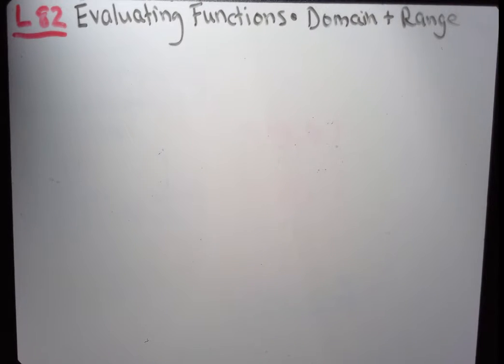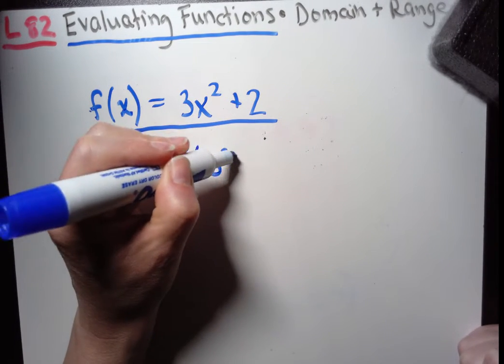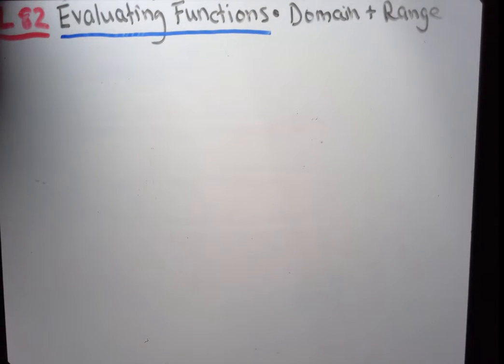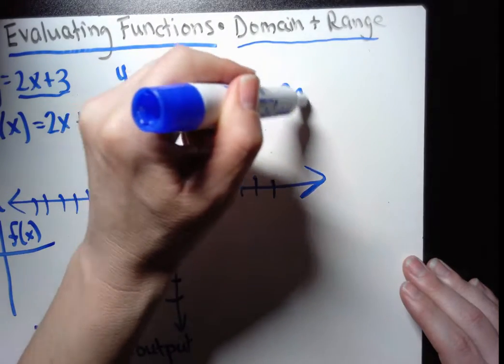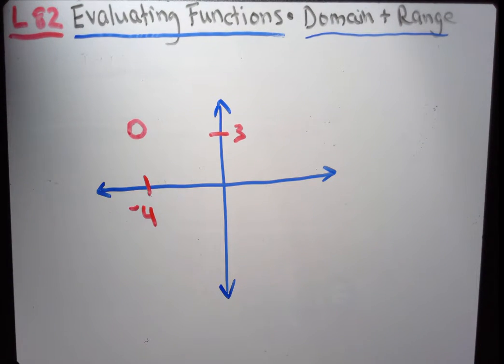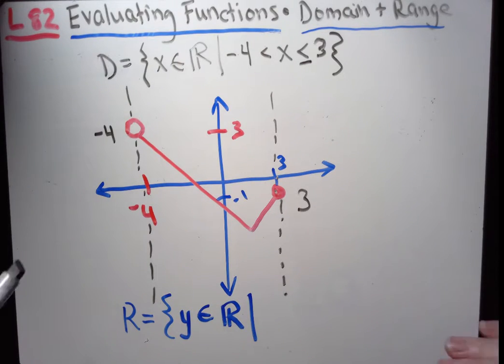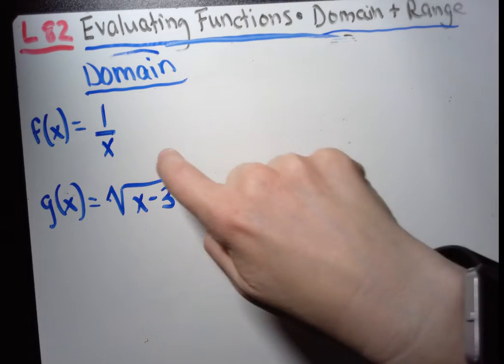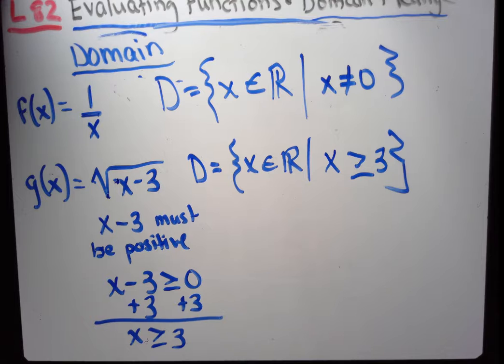Evaluating Functions, Domain & Range (Alg 1 L82)